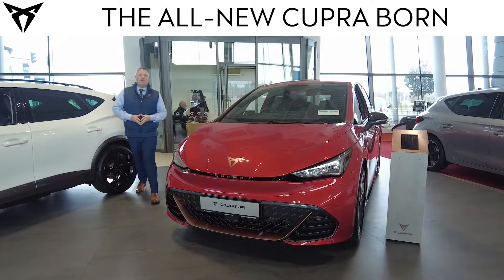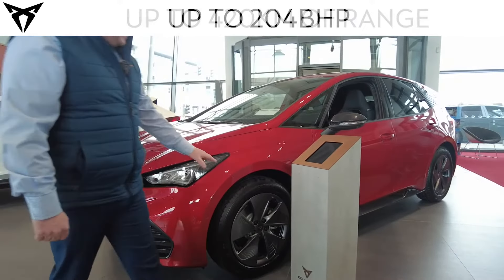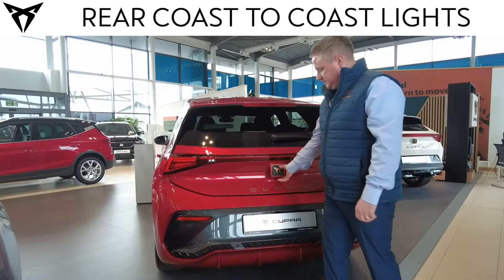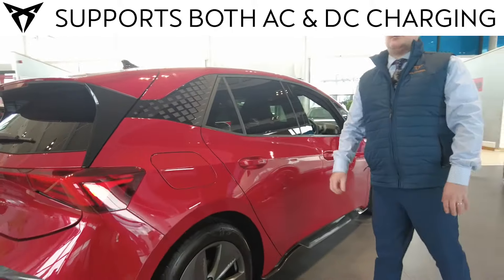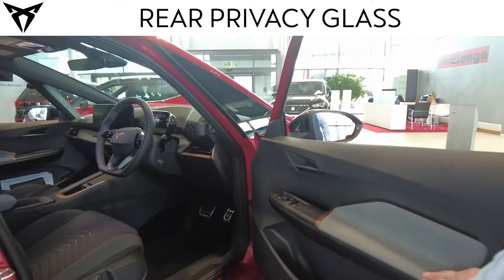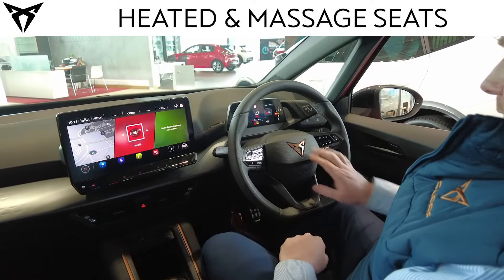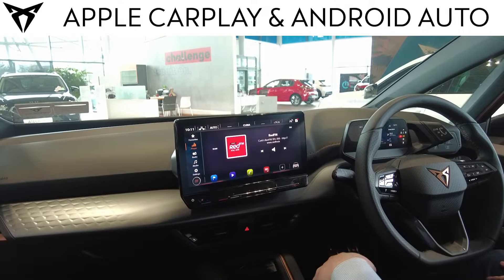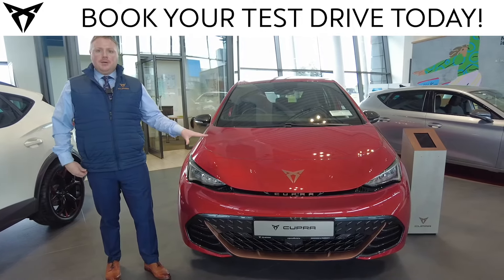The Cupra Born: A Closer Look at the Electric Hot Hatch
The CUPRA Born is a new electric hot hatch from Spanish car manufacturer CUPRA. With its striking design and impressive performance, it's sure to turn heads and deliver an exciting driving experience. In this video, we take a closer look at the CUPRA Born and explore its features, capabilities, and unique qualities.

From its sporty exterior to its sleek interior, the CUPRA Born exudes a sense of style and sophistication. It's powered by a 150 kW electric motor that delivers 310 Nm of torque, allowing it to go from 0 to 100kmh in just 7.3 seconds. This electric hot hatch is perfect for city driving or weekend getaways.

Inside, the CUPRA Born is packed with features that make it a pleasure to drive. Its advanced infotainment system includes a 12-inch touchscreen display, wireless smartphone charging, and a premium sound system. The interior is also spacious and comfortable, with plenty of room for both driver and passengers.

Overall, the CUPRA Born is an exciting new addition to the electric vehicle market. Its combination of performance, style, and technology make it a standout option for anyone looking for an electric hot hatch. Watch this video to learn more about the CUPRA Born and see it in action on the road.